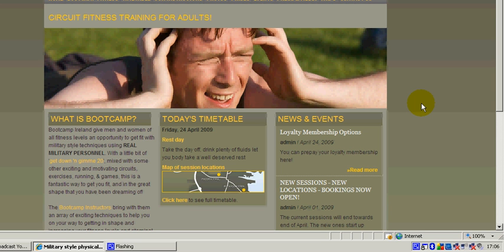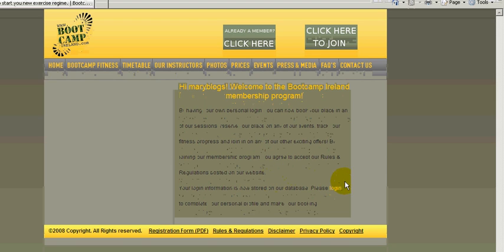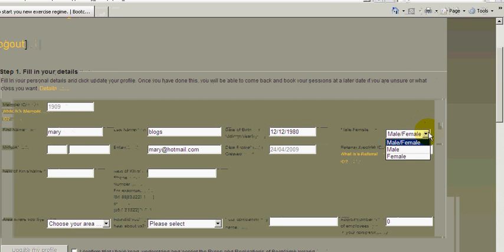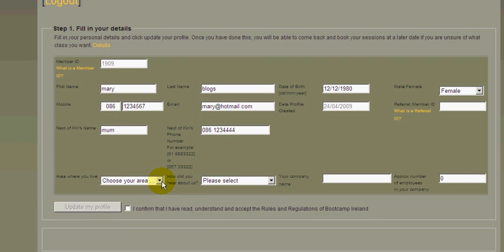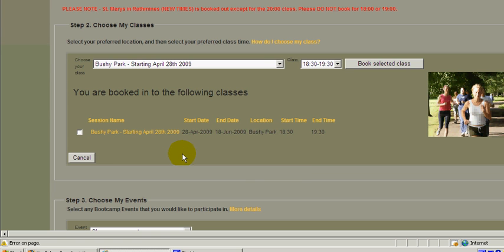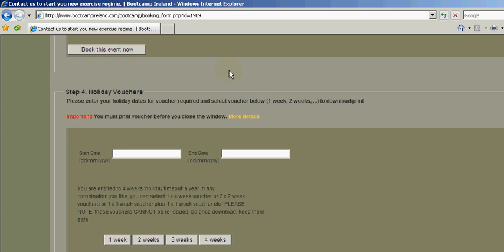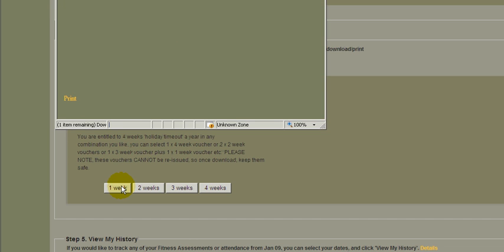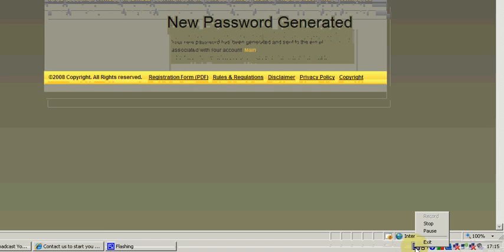Bootcamp Ireland, How to join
This is a tutorial on how to become a bootcamp member Each member must create an account to join. You only have to do this once, and this will allow you to book into events, sessions, classes and lots more. It's free to do. Once you are booked into a class, you will receive a registration email about 3 days before you are due to start, (if you are joining at the start of an 8 week session). If you are joining mid session, you can create your account to become a member, book your class, and then let us know by email or phone and we can arrange to send you the reg email.